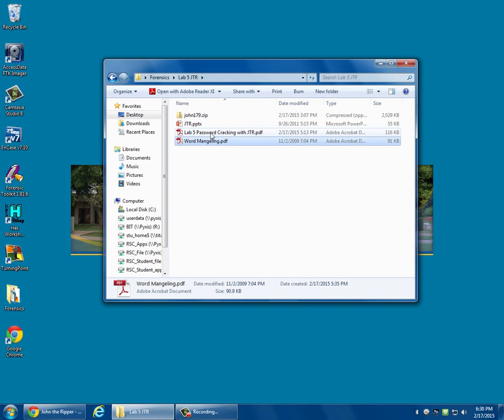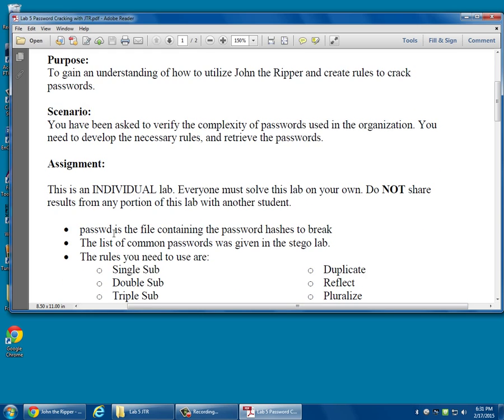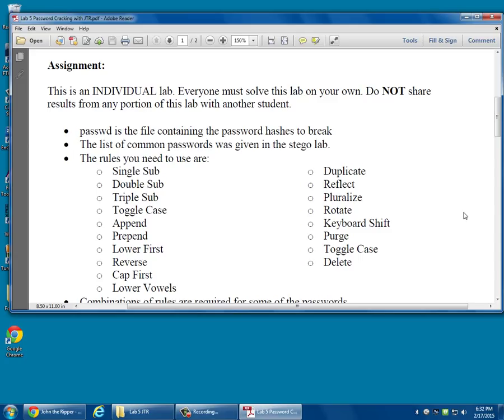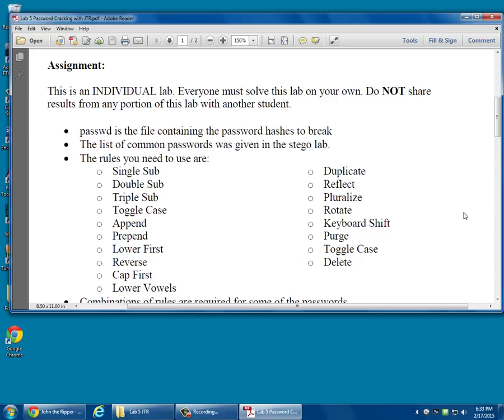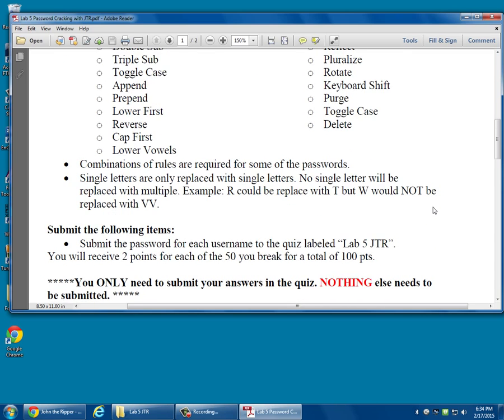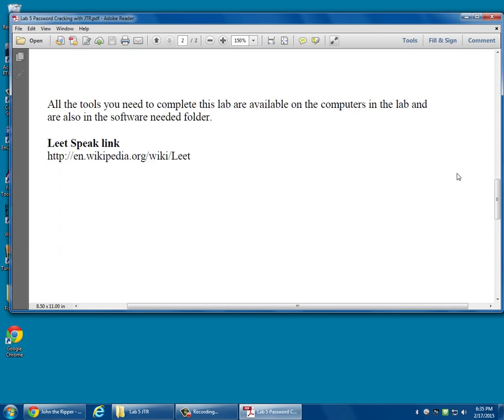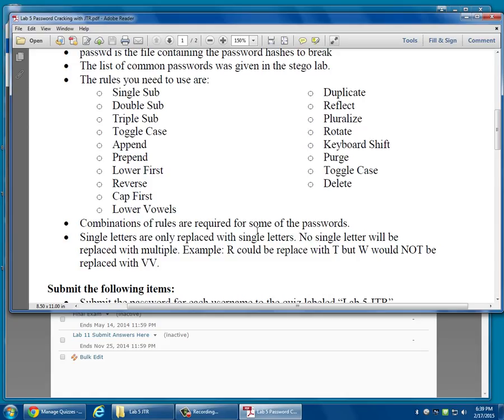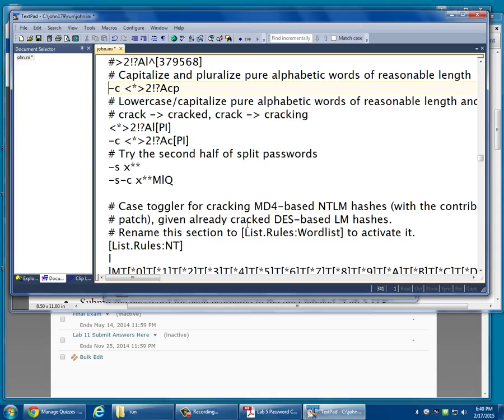CIT 2553 Lab 5 JTR Assignment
CIT2553 Lab 5 JTR Assignment Spring 2015